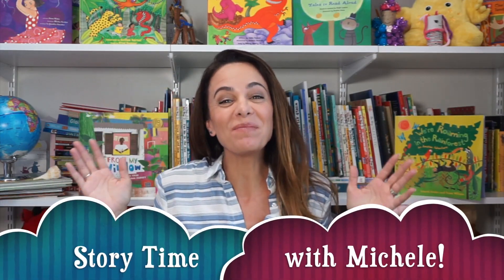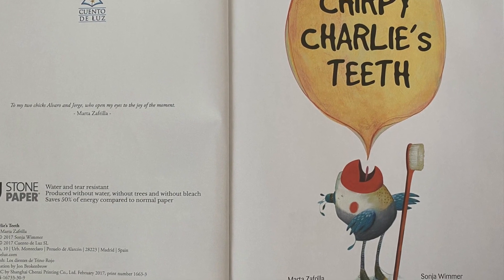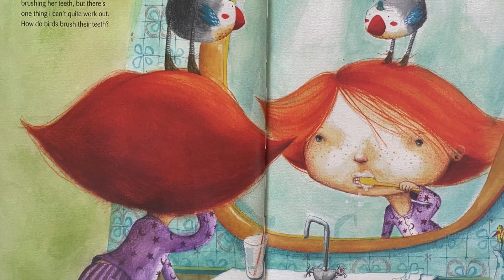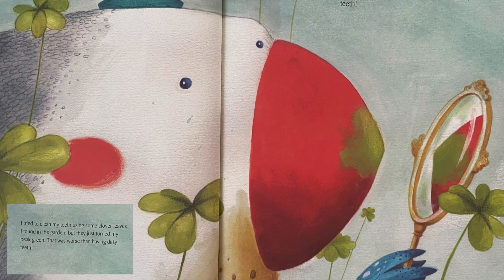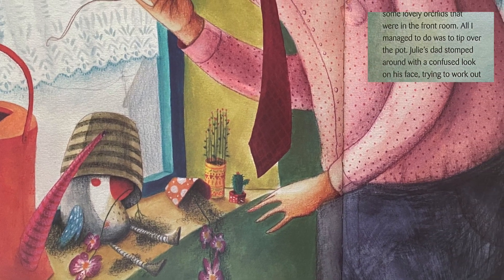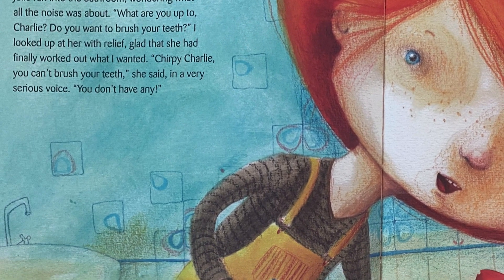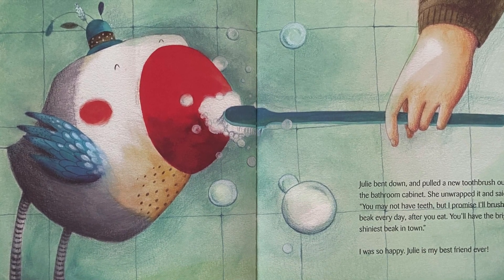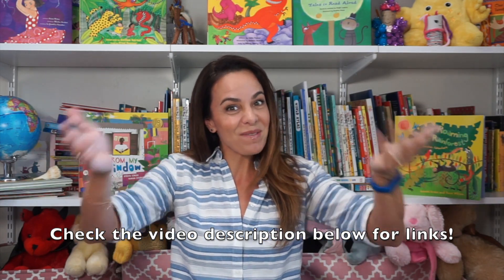Story Time With Michele!🦷 "Chirpy Charlie's Teeth" 🦷read aloud for kids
Welcome to Story Time with Michele! Today's story is a lovely little reminder about brushing teeth regularly while taking a look at what different animals do to keep their teeth 🦷nice and clean. Poor Charlie wants to be like everyone else, but when he realizes he doesn't have any teeth to clean, begins to feel a bit left out. Luckily, Julie comes up with the perfect solution! What a great friend she is! 🥰

🦷"Chirpy Charlie's Teeth" was written by Marta Zafrilla, illustrated by Sonja Wimmer and published by Cuento de Luz. Cuento de Luz is a company that believes in sharing stories that take the imagination on a journey, help care for our planet, respect differences and promote peace. Check them out! They also have the most gorgeous illustrators! THANK YOU again for granting me permission to read your gorgeous books!

🦷Big thanks to the fans of my Story Time With Michele Book Club!!! You can request a story read aloud by heading over to the Facebook group

🦷If you just want some bedtime stories read aloud, head on over to my Bedtime Story Playlist

🦷I'll be posting new stories as often as I can!

**About Story Time With Michele**
As a mom, reading is a priority for my family. I am very passionate about the importance of literacy. Did you know that 25 million children in the US cannot read proficiently? I have always loved reading books and I work hard to nurture that same love in young children. By sharing stories aloud I hope your kids will be encouraged to read more books and become little bookworms as they grow up! These stories are meant for anyone wanting a sweet, soothing story read to them - who doesn't enjoy that?!
On this read aloud channel you will find stories, read by Michele Lepe, for kids of all ages: early readers, kindergarteners, pre-schoolers, etc. This channel is filled with bedtime stories and interactive read along videos. I hope you will notice that I do my best to display all of the words on each page so that you are able to actually read along with me! I also link to relevant literacy activities for preschoolers via my Pinterest boards in each video description.
Many of you know me as Nina from the GoodNight Show so on my channel you will also find some clips of the time I spent as Nina and Star on the Good Night Show on Sprout (aka PBS Kids Sprout and UniversalKids)!